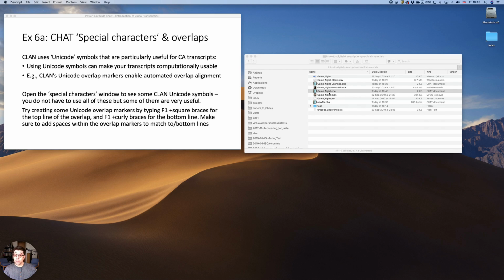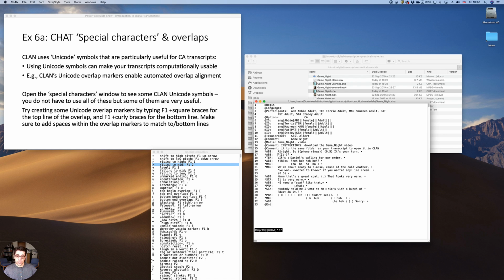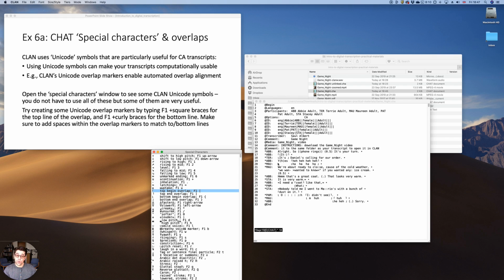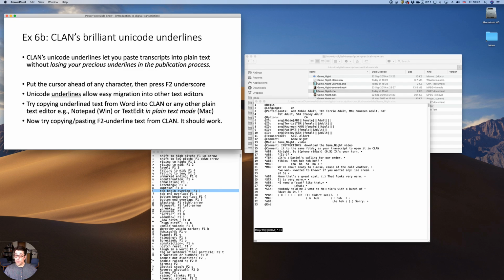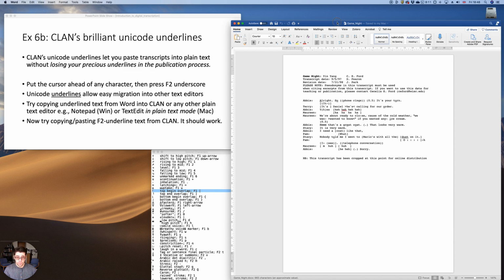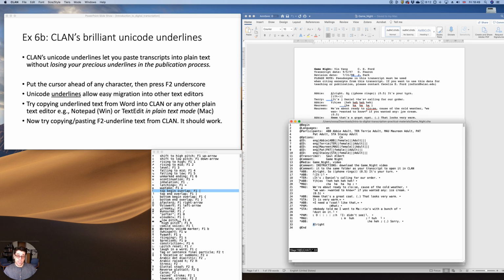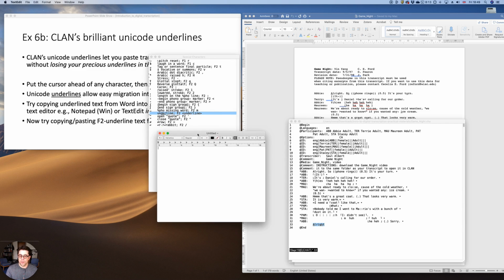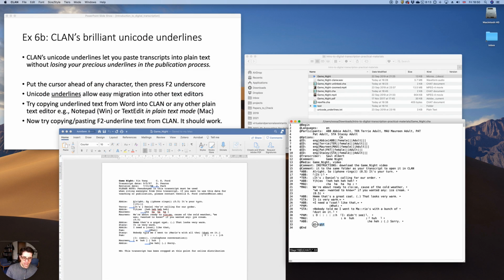Ex 6a and 6b - CLAN's special characters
This is a video about Ex 6a and 6b - CLAN's special characters

00:00 Ex 6a and 6b - CLAN's special characters